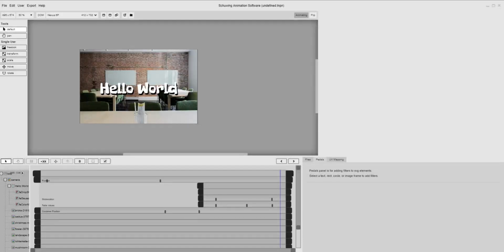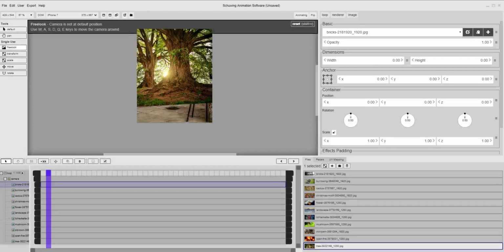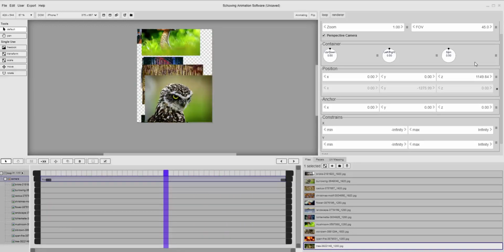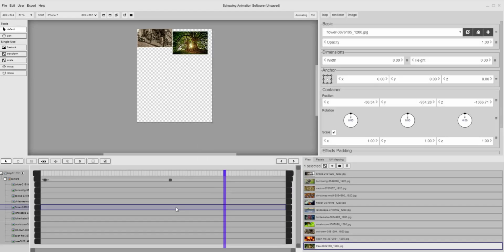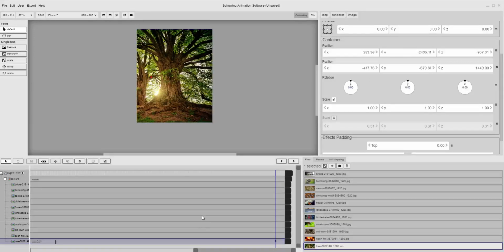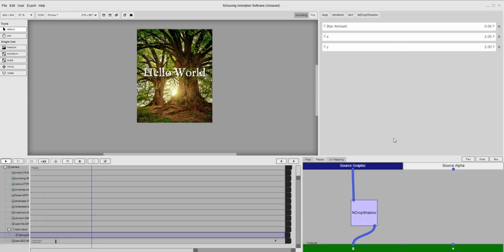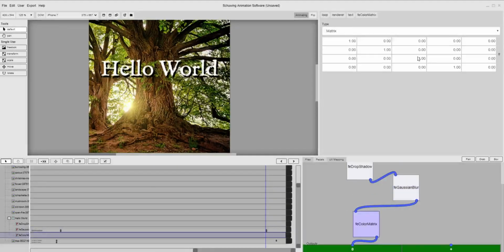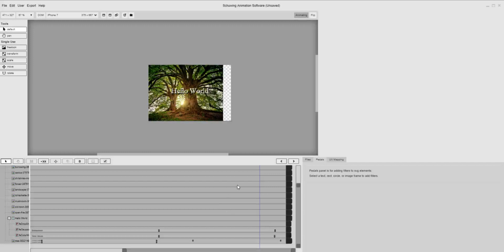3d Scroll And Text Effects - Schuwing Teaches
In this video, Dan and Sonny teach you how to do one of the most popular examples, the 3d image cloud.  As you scroll down, the camera pans past the images, and finally an image is featured with some stylized text.